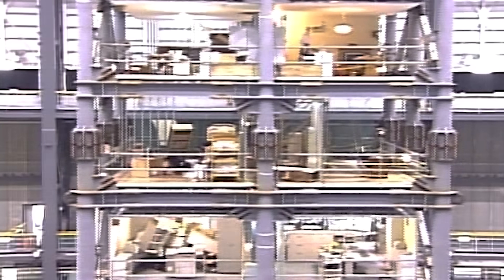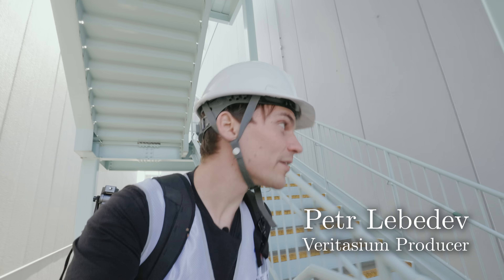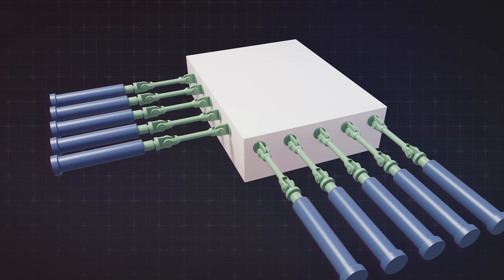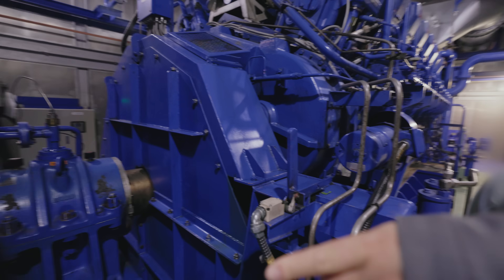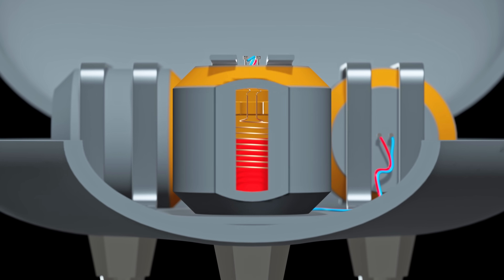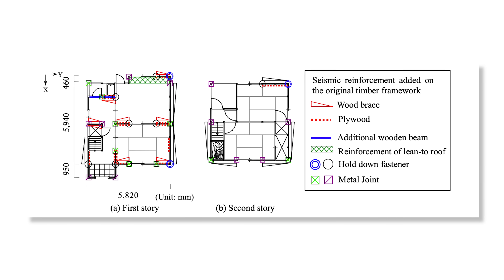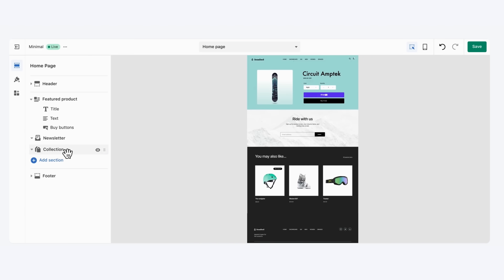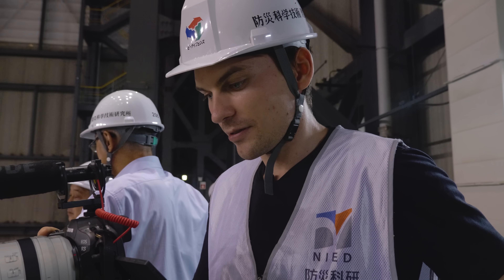How To Earthquake-Proof A House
How does Japan prepare for its devastating earthquakes? With this giant simulator.

If you’re looking for a molecular modeling kit, head to try Snatoms – a kit I invented where the atoms snap together magnetically.

A massive thank you to everyone at NIED for allowing access to their facility. Massive thanks to Okouchi-san for arranging this shoot.

A huge thank you to Dr. Yohsuke Kawamata for the tour of E-defense and for sharing his deep expertise.

References:
Nakashima, M., et al. (2018). Experiences, accomplishments, lessons, and challenges of E‐defense. Tests using world's largest shaking table. Japan Architectural Review, 1(1), 4-17.
Suganuma, K. (2005). 3-D Full-Scale Earthquake Testing Facility (E-Defense). NISTEP Science & Technology Foresight Center.
Ohtani, K., et al. (2004). Construction of E-Defense (3-D full-scale earthquake testing facility). In Thirteenth World Conference on Earthquake Engineering (Vol. 189).
Horiuchi, T., et al. (2022). Contributions of E-Defense Shaking Table to Earthquake Engineering and its Future. Journal of Disaster Research, 17(6), 985-999.
Nakamura, I., et al. (2008). E-Defense experiments on full-scale wooden houses. In Proceedings of the 14th World conference on earthquake engineering, Beijing, China (pp. 12-17).
Japan: The Next Big Quake. Financial Times.

Directed by Will Wood and Petr Lebedev
Written by Will Wood, Petr Lebedev and Derek Muller
Edited by Jack Saxon and Trenton Oliver
Animated by Fabio Albertelli, Ivy Tello, Leigh Williamson, David Szakaly
Filmed by Petr Lebedev, Lui Kimishima and Derek Muller
Produced by Will Wood, Petr Lebedev, Han Evans and Derek Muller
Thumbnail by Ren Hurley

Additional video/photos supplied by Getty Images and NIED (E-defense)